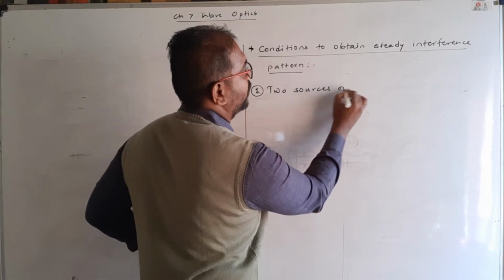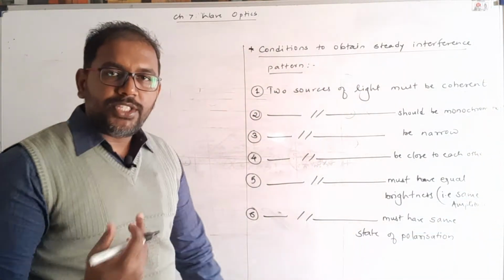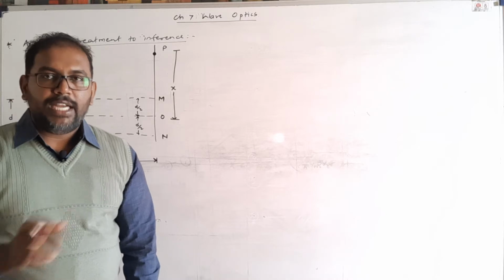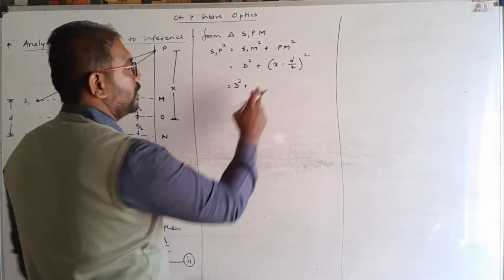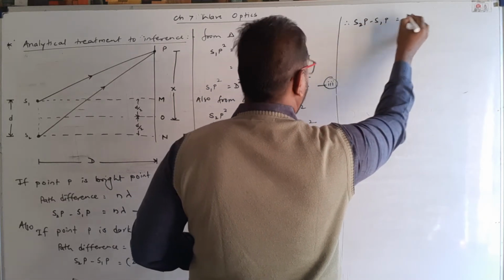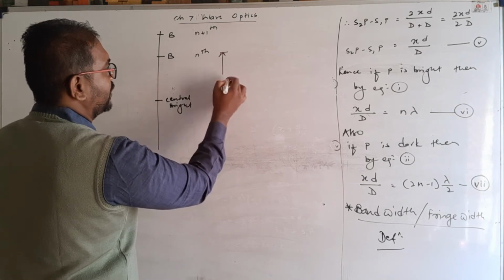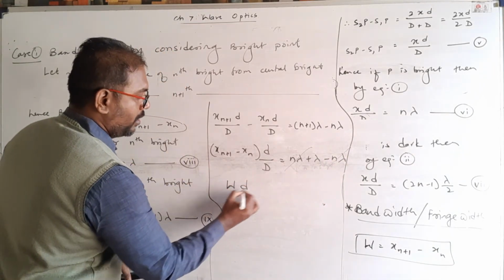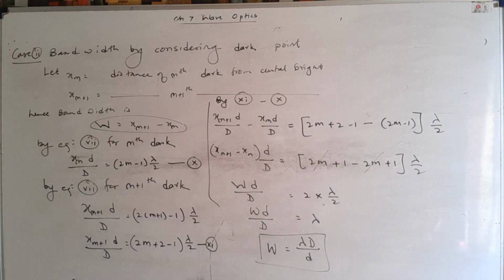Ch 7 Wave Optics 5